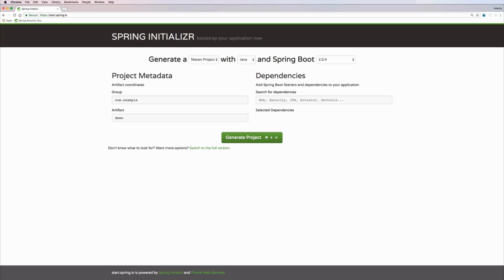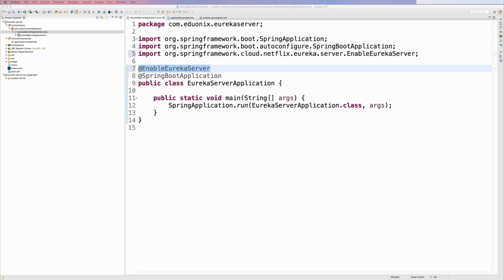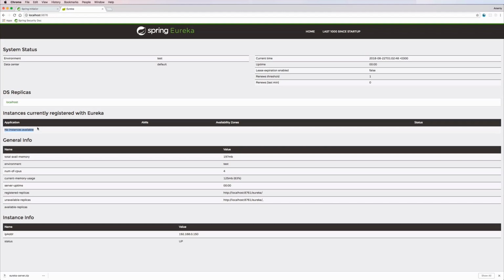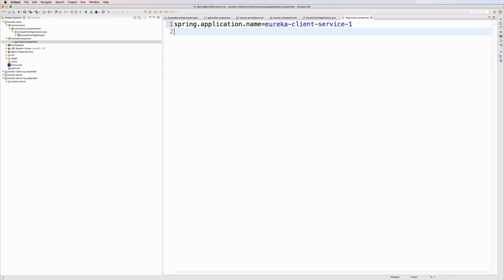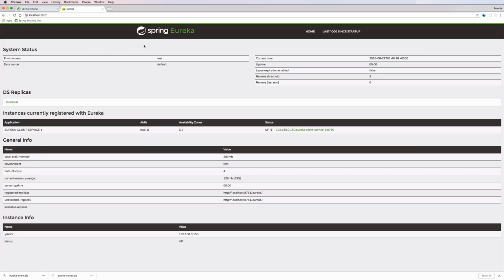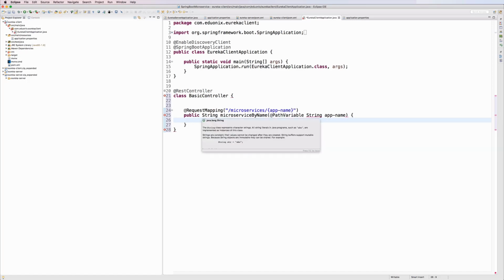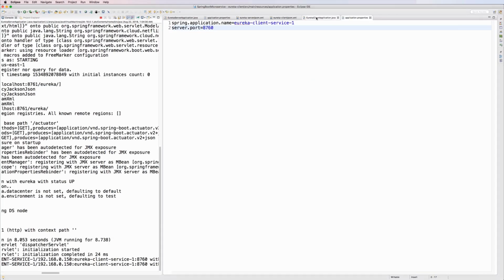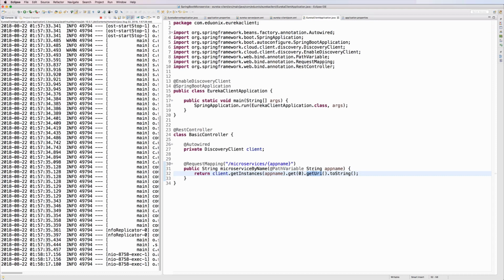Learn How To Implement Microservice Architecture in Java | Eduonix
In this tutorial, we will discuss creating a microservices driven spring booth application and will learn the difference between Monolithic Architecture and Microservice Architecture. Microservices allow large systems to be built up from a number of collaborating components. It allows loose coupling between application processes instead of loose coupling between application components as Spring does and to break our large system into a number of independent collaborating processes. In this architecture style, the main application gets divided into a set of sub-applications called microservices. One large Application divided into multiple collaborating processes as shown in the video. Let's get into it.

Don't forget to check our New project Javascript Training Program on Kickstarter. This complete program incorporates With 4 Courses, Ebooks, Interview Preparation Guide and Much more.